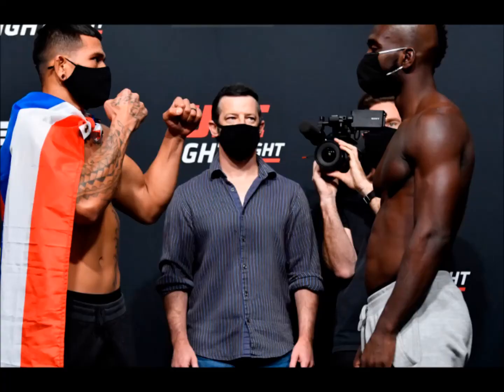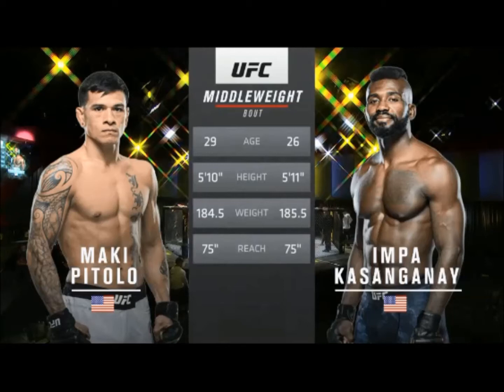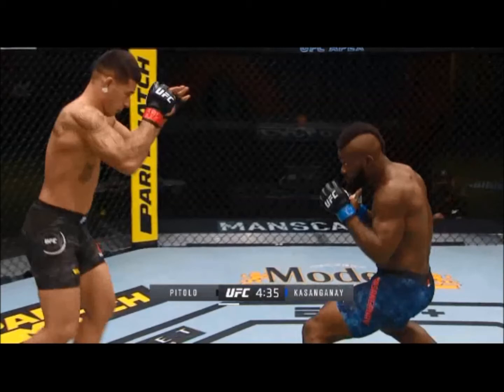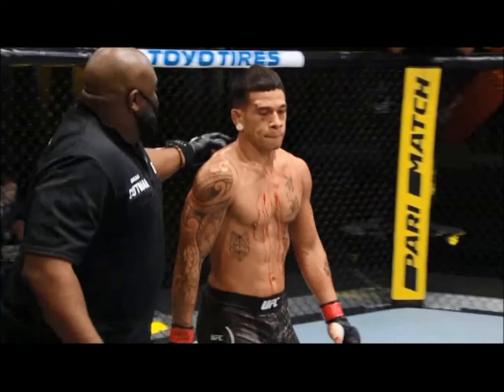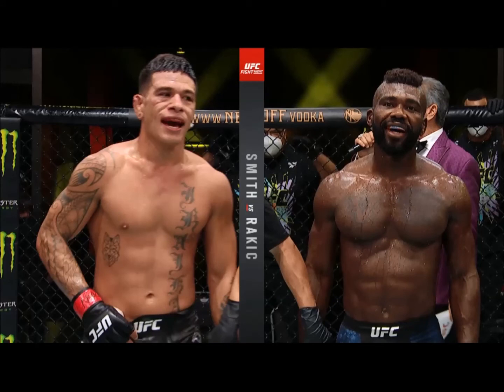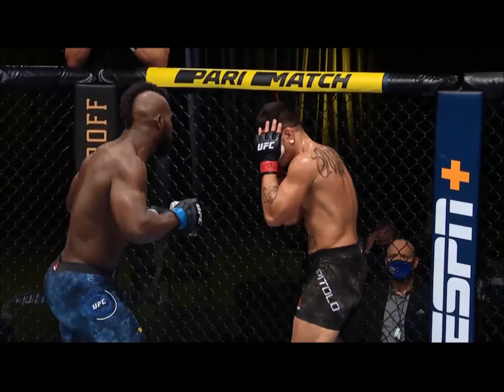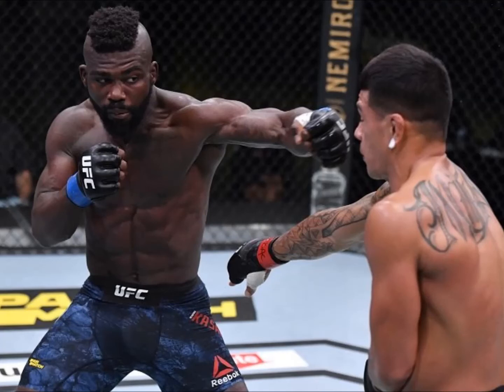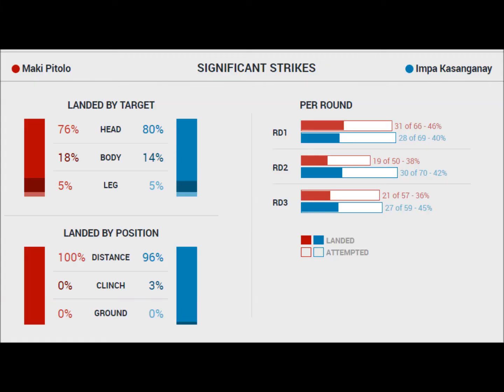Words With A MAD Coach /Impa Kasanganay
Looking at the elements of Impa Kansanganay's style vs Maki Pitolo.
MMA Boxing Structure, Footwork, Head Movement, Slow stalking,
Counter Punches, Combos, Getting off first, Control with Power, Conditioning
and Awareness